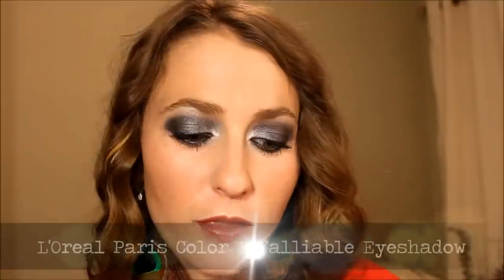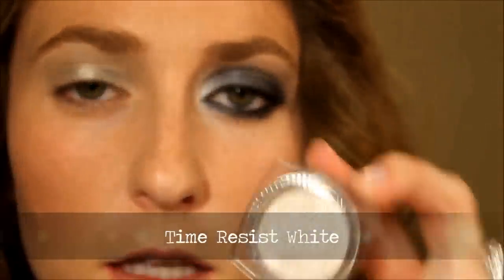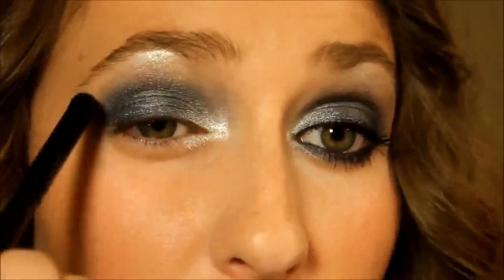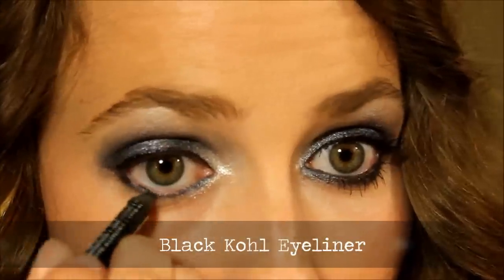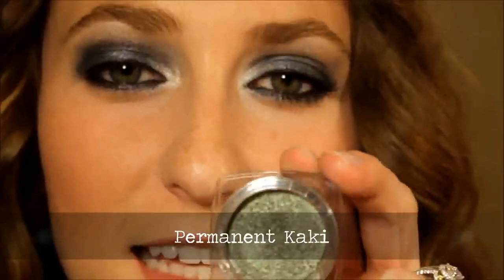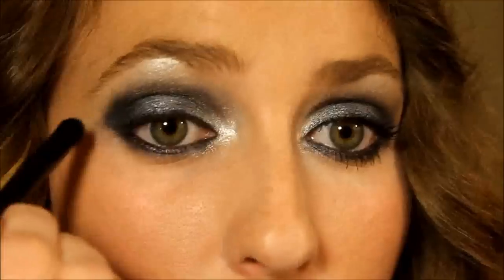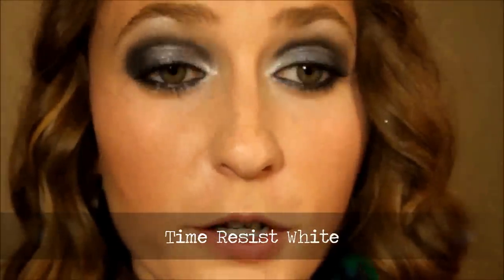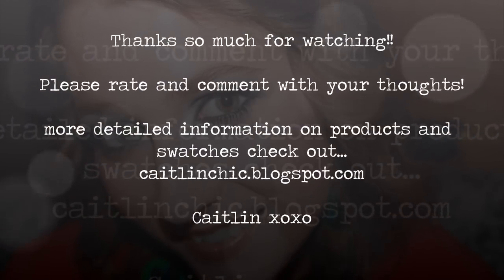Rock Jewel Tones on your Eyes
Since this fall all we are seeing such rich jewel tones.  So we should try the trend on our eyes!  The L'Oreal Infallible Eye Color is wonderful example of the trend, and they are awesome!!!

This is a contest entry, which made it to the Top 5 finalists :)  Please help me in making to #1 spot..xoxox

For a complete list of products used in this video and swatches

FTC:  L'Oreal contacted me to see if I would be interested in participating in the Bold Beautiful Eyes contest.  L'Oreal graciously sent me the following products used the video -Hourglass Beige -Time Resist White -All Night Blue -Unlimited Sky -Burning Black -Permanent Kaki.  All other products shown in this video were purchased with my own hard earned money.  And as always the opinions, thoughts and ideas are all mine! muahhaha :-)